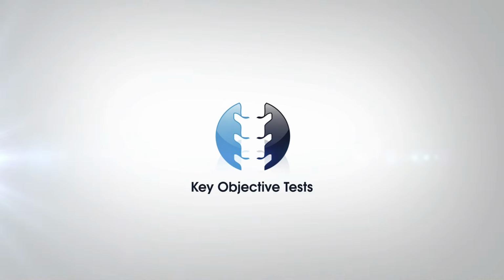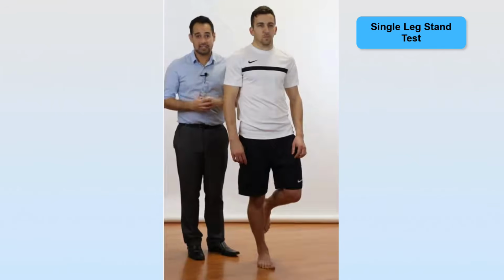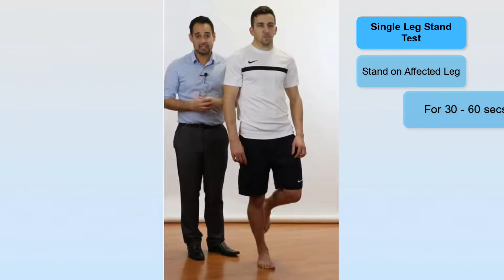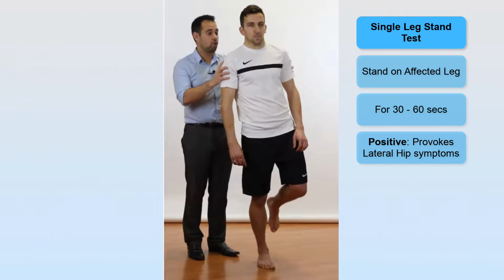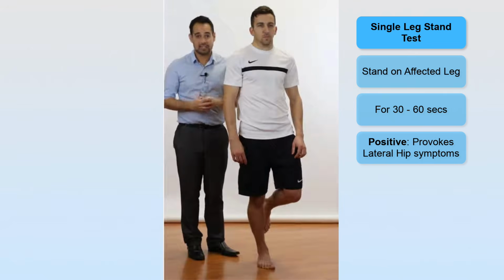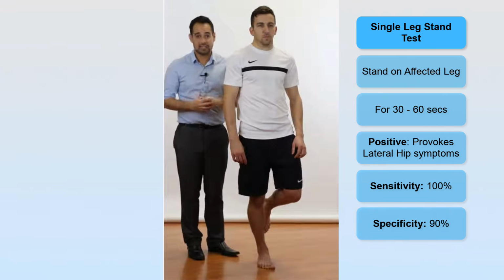Diagnosing Greater Trochanteric Pain Syndrome | Expert Physio Explains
In this tutorial we take you through how we can screen for Greater Trochanteric Pain Syndrome (GTPS), a common injury you'll see in clinics with varying intensities. We highlight and share subjective clues and key objective tests to help build your confidence in decision making around this injury.

⭐ANATOMY BOOTCAMP COURSES
➡️ April-May 2024 - Excited to bring you Shoulder Anatomy Bootcamp, set of 4 Tutorials, each tutorial covering a different aspect of Shoulder Anatomy using our 3D Anatomy Model and Expert Panel. Included in Premium and Annual Memberships.
➡️ Knee Anatomy BootCamp On Demand included in Premium and Annual Memberships.

⭐For more sign up to Membership for more resources including access to:
*Lateral Hip Pain Webinar
*Tendinopathies Webinar
*Gluteal Rehab Webinar